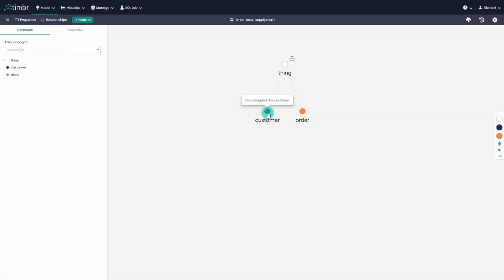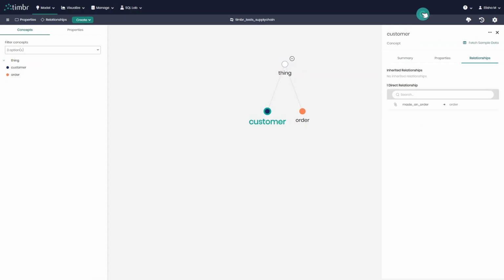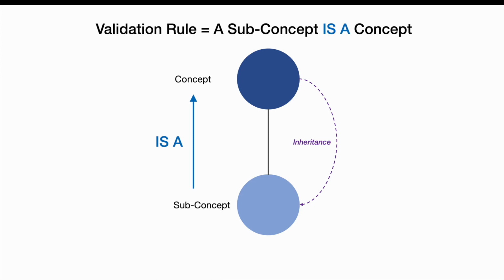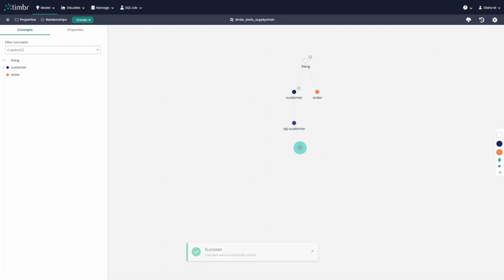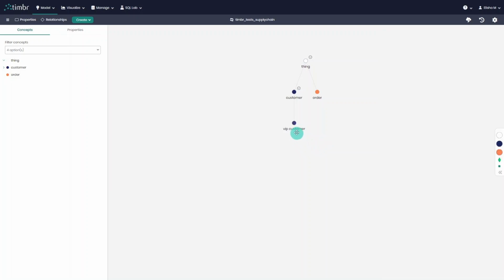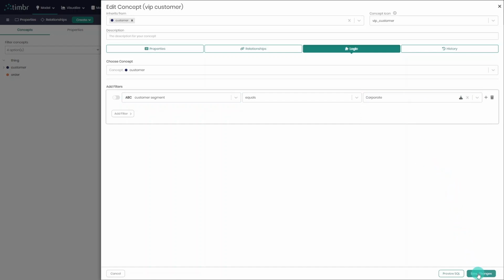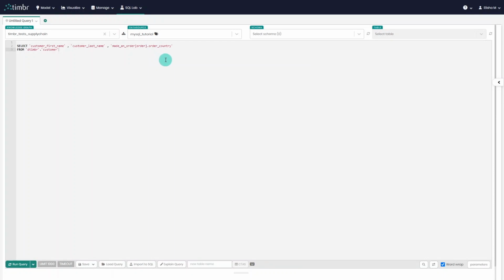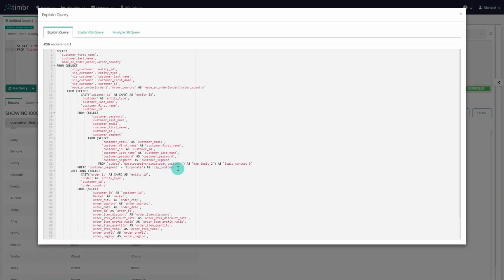Ontology Explorer: Creating Sub-Concepts #1 (top-down mappings)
Quick tutorial for creating sub-concepts with a top-down approach in Timbr's semantic graph data management platform.